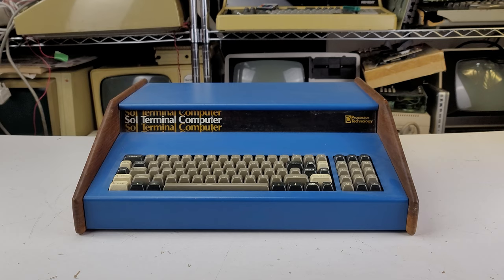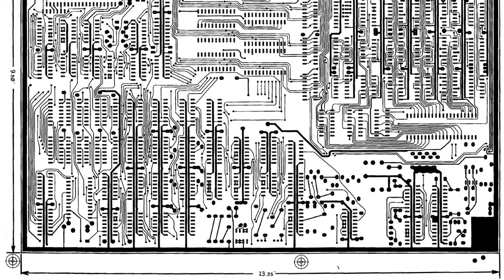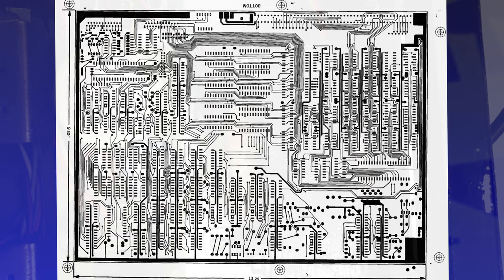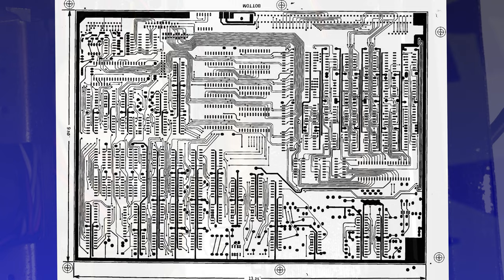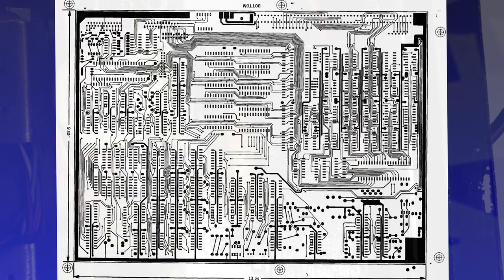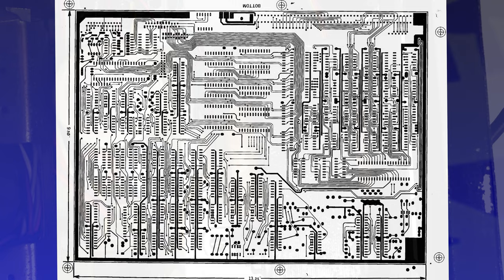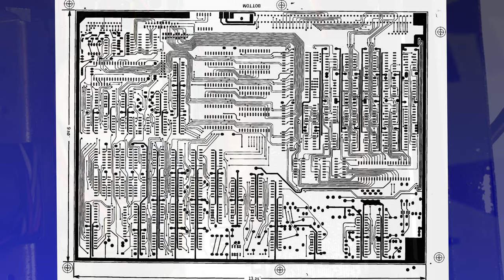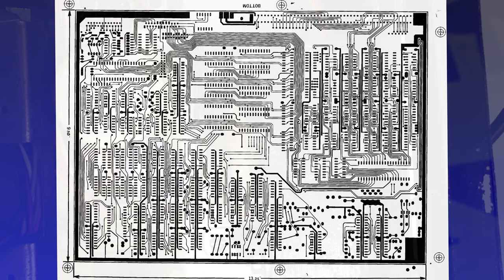How am I going to resurrect this long obsolete computer? - Raising the Digital Dead Ep. 2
technology retro computer In this episode we take a slightly closer look at the 1976 Sol Intelligent Terminal, prototype of Processor Technology's Sol-20 Terminal Computer, with an eye on replicating it. I'll discuss some additional design elements of the original machine, where it ended up, and anticipated challenges.

In the video to follow, I'll build a new cardboard model with updated information, and see how close I can get visually/dimensionally to the original.

° I'm on Twitter - rarely.

° I've a Facebook page too - I guess?